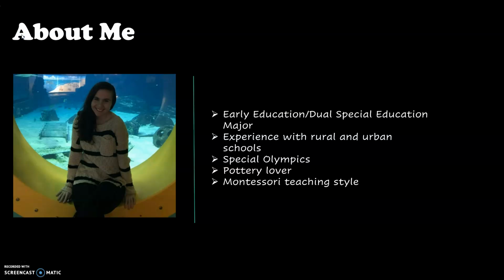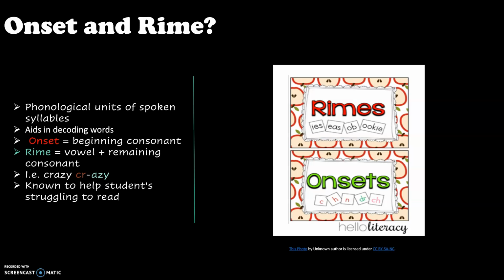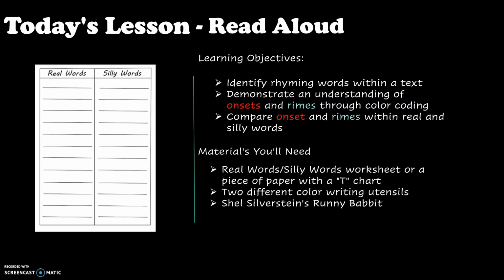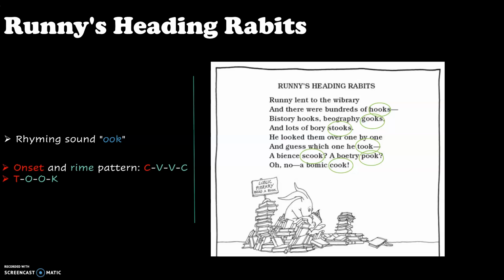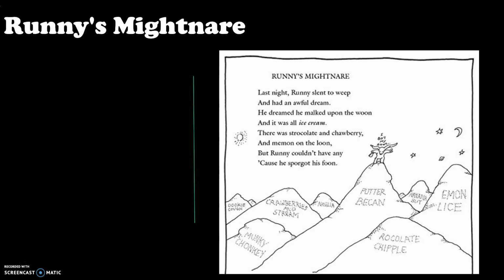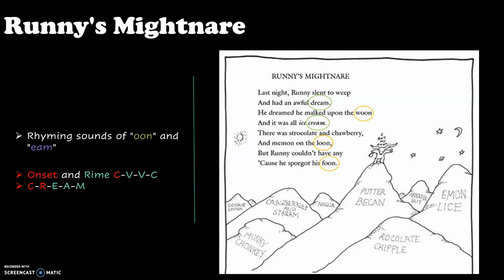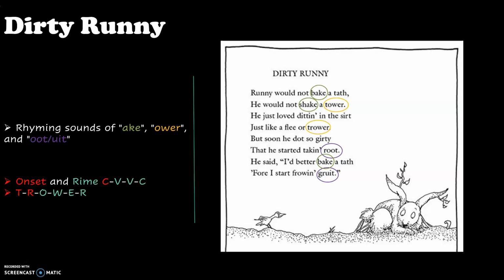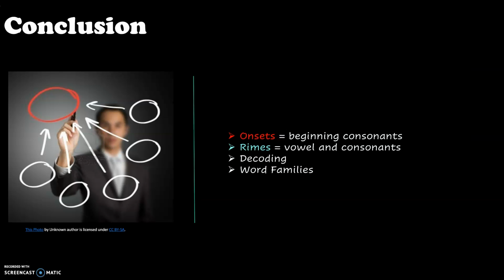Onsets and Rimes